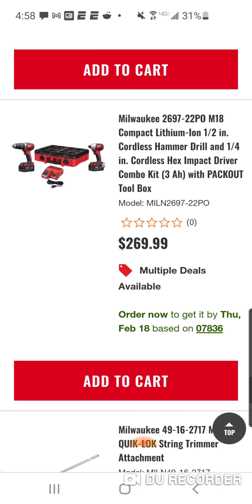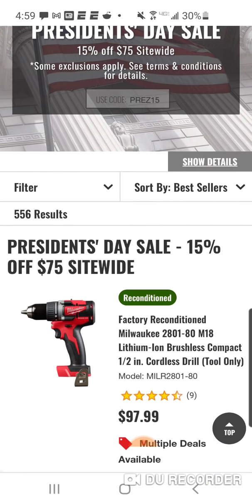Save 15% Milwaukee President Day Weekend Sale